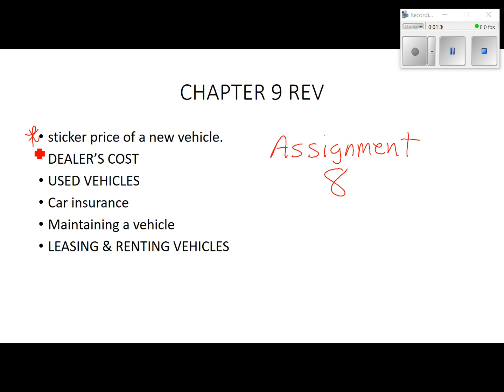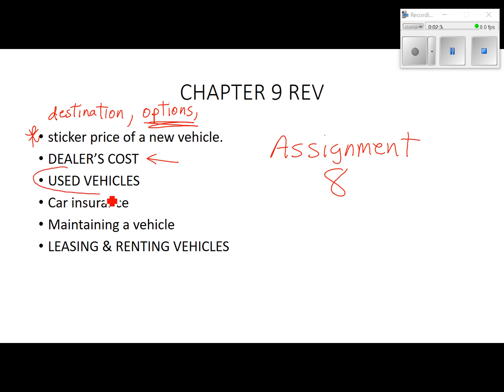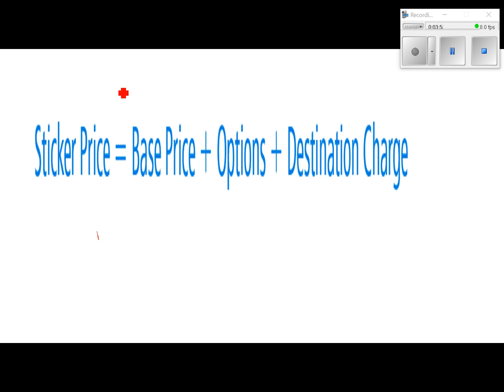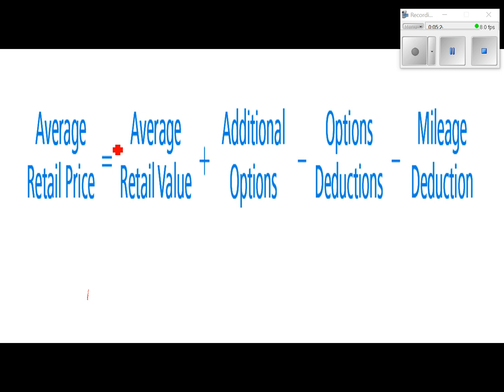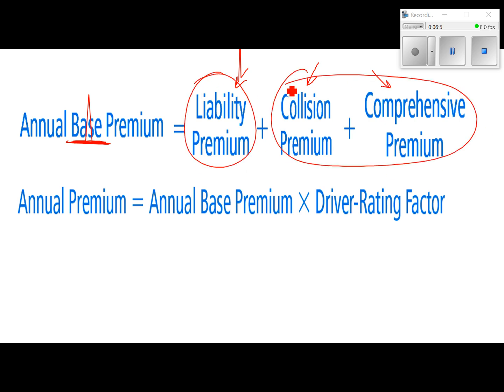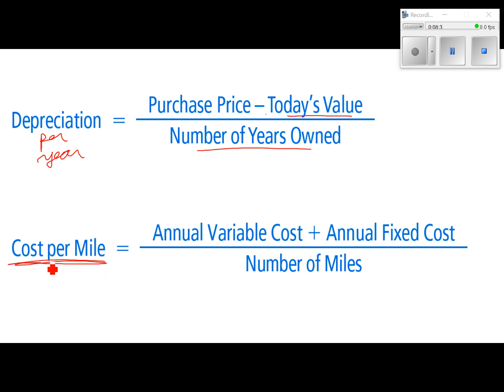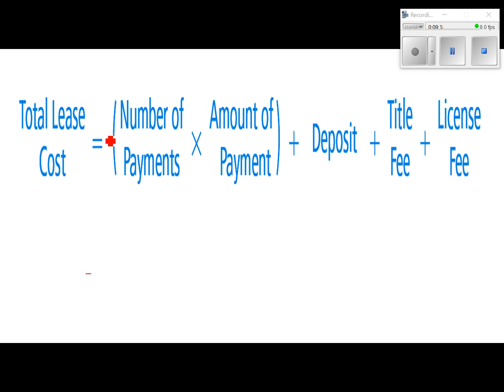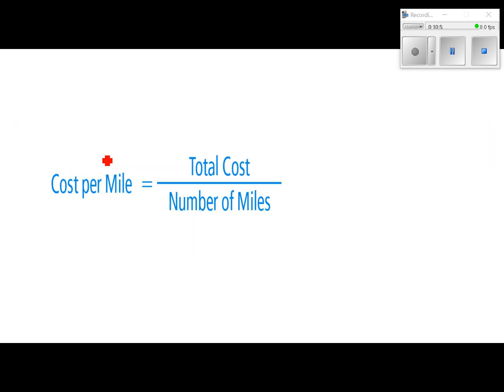video notes trans assignment 8 chapter 9 rev used 19 20